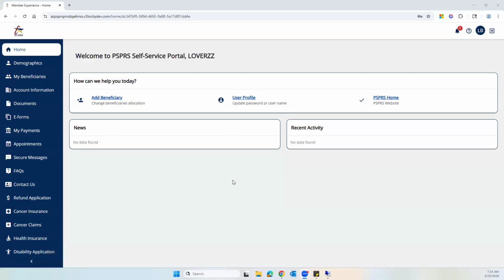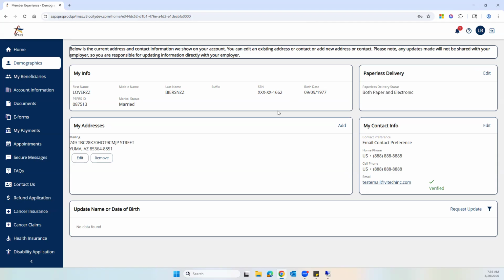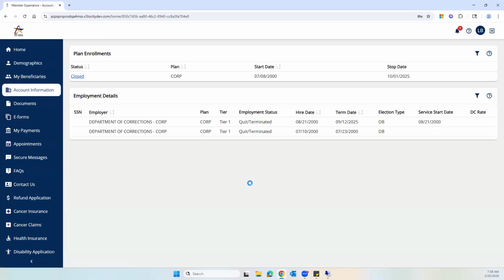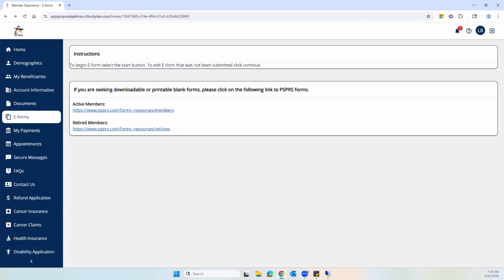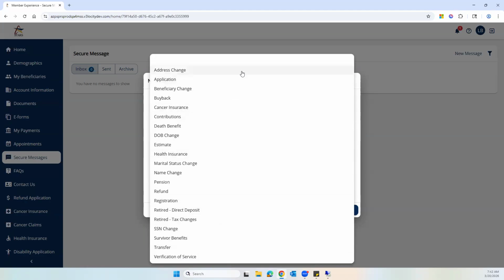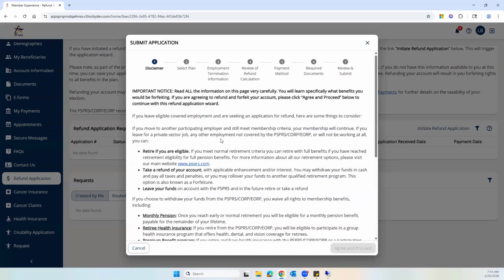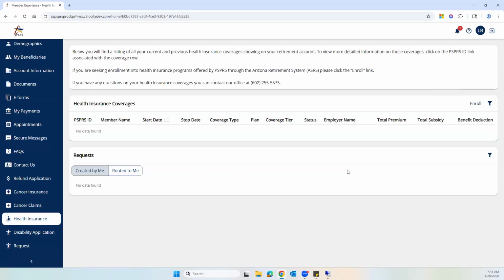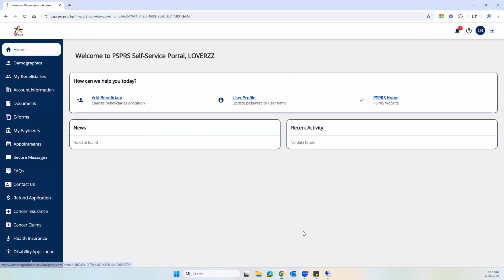Retired Members STARS Portal for Employers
In this video, PSPRS walks employers through the STARS Retiree Self-Service portal and demonstrates how retirees access and manage their information within the system.

Employers will learn how retired members:
• Use the Self-Service portal
• View and update personal and beneficiary information
• Access employment information
• Access payment history
• Communicate with PSPRS through Secure Messages
• Enroll in health insurance

This training is designed to help employers understand the retiree experience, support engagement, and ensure accurate and accessible member information within STARS.